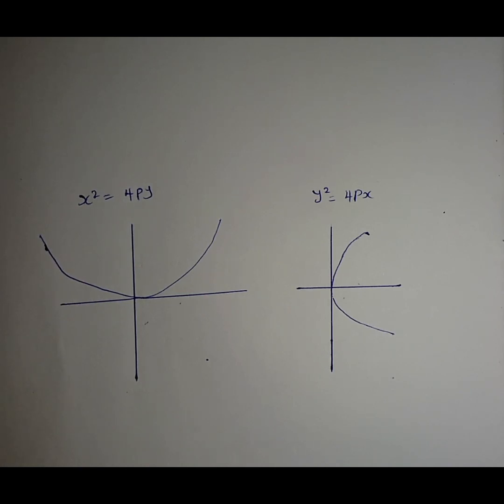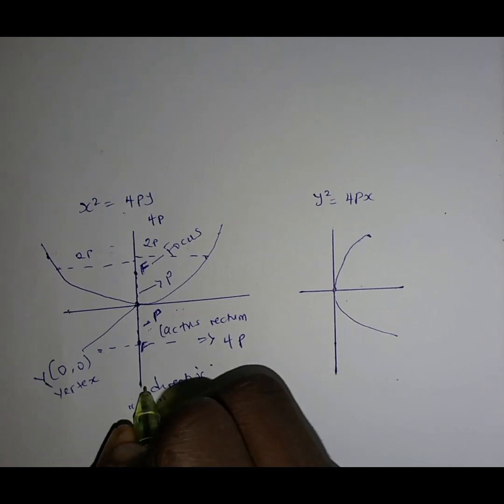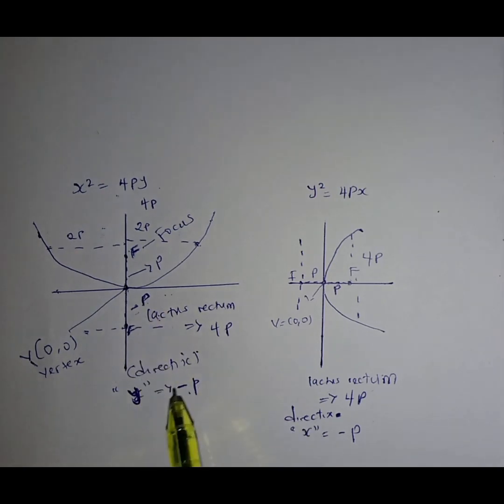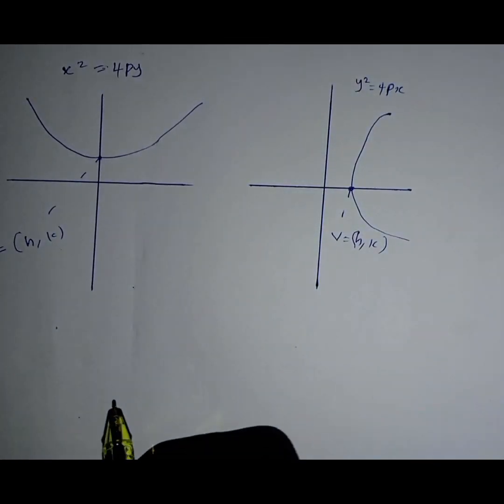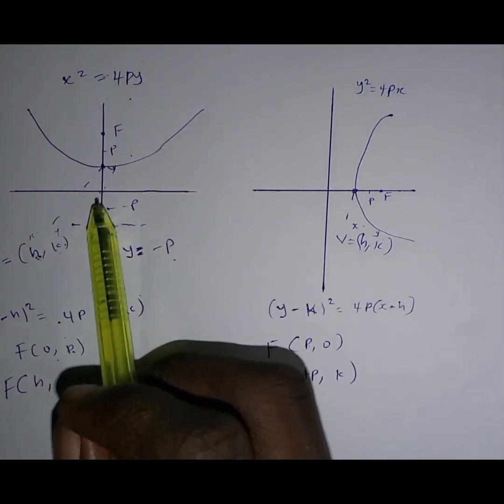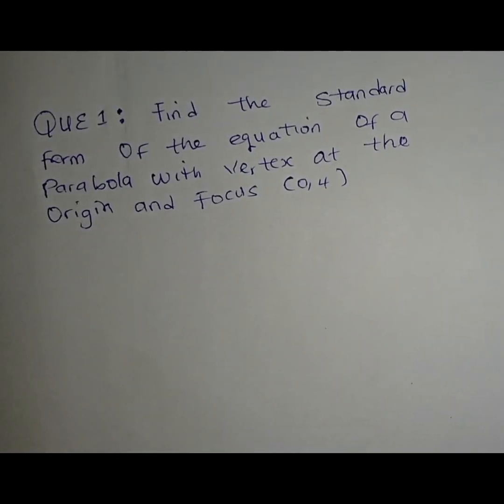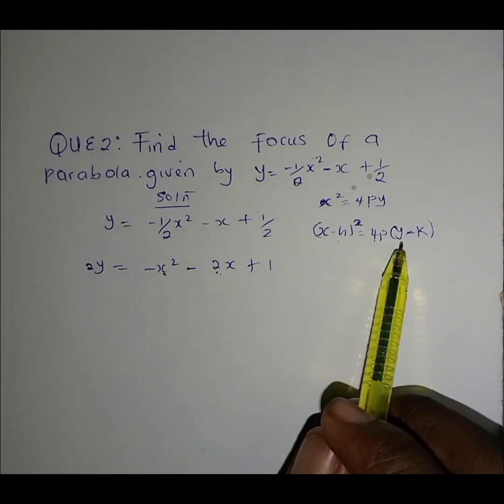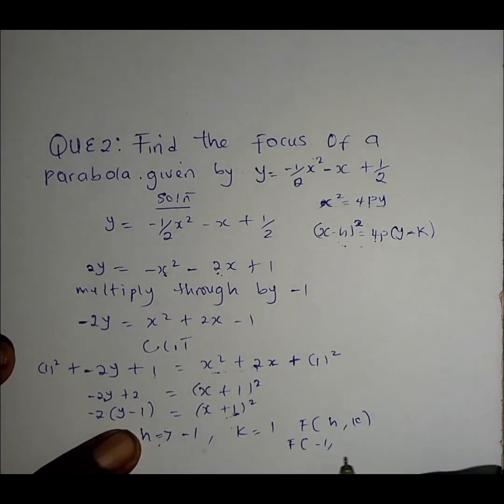CALCULATION ON CONIC SECTIONS MADE EASY BY DR SAMMY...💯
Maths easy by Gods grace watch and feel the simplicity..